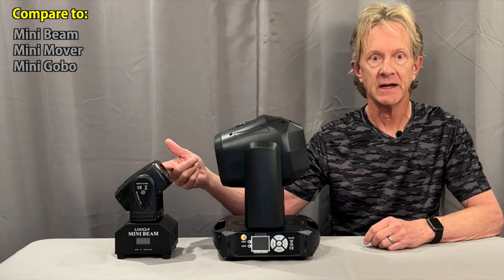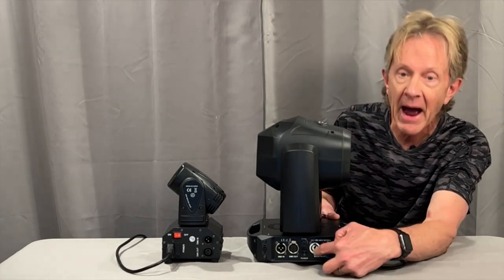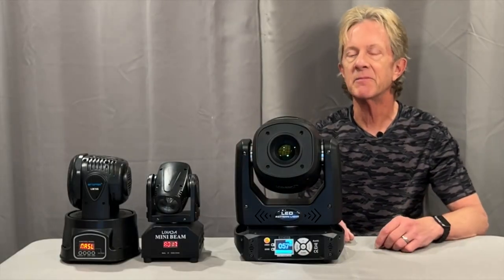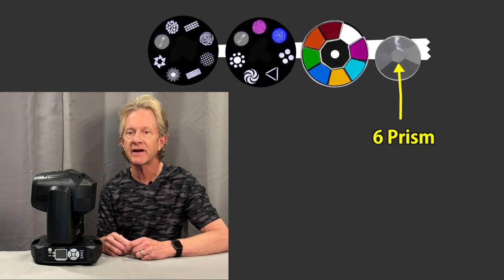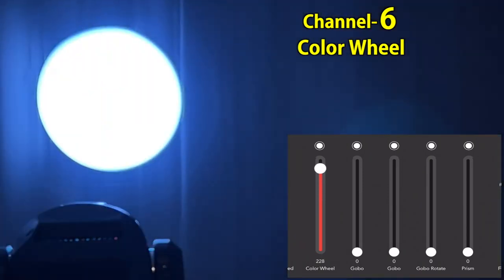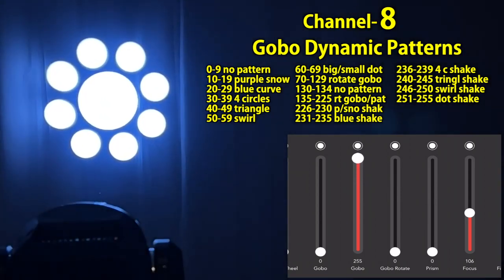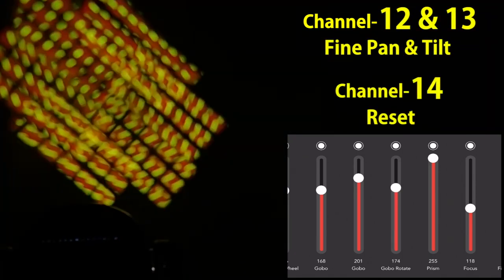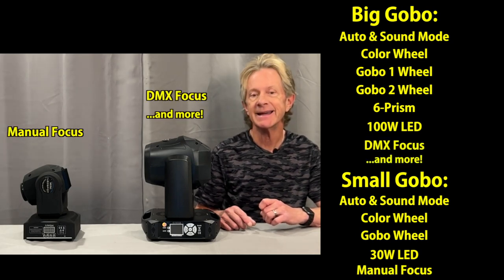Big Gobo vs Small:natters with Shehds!